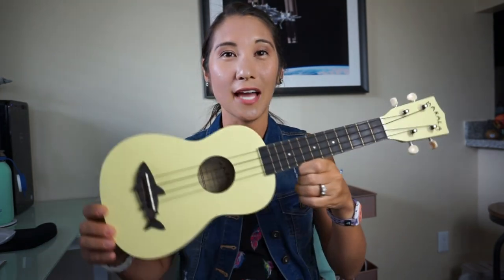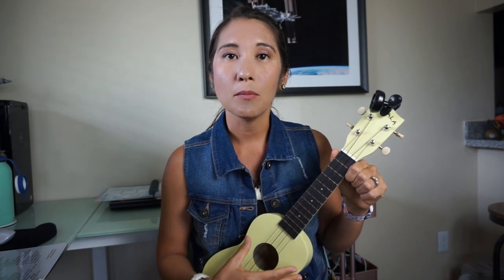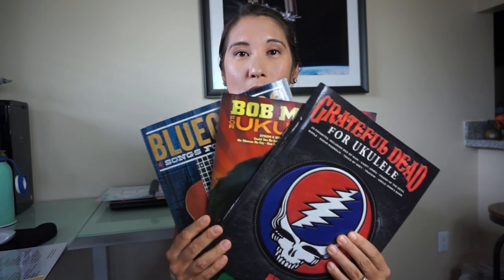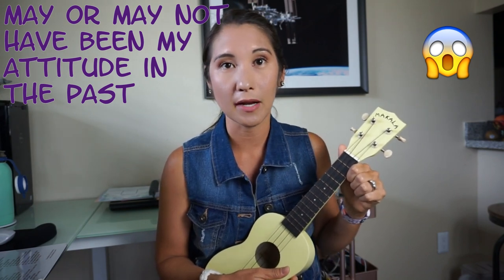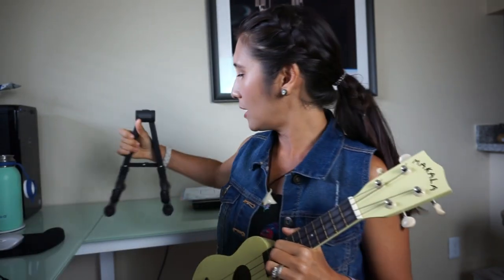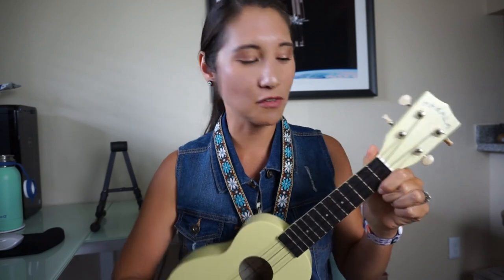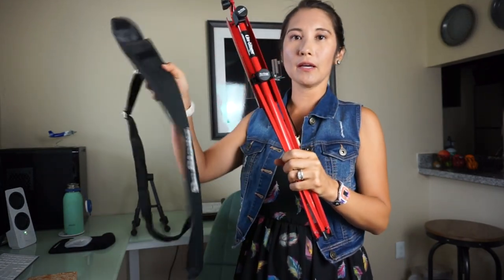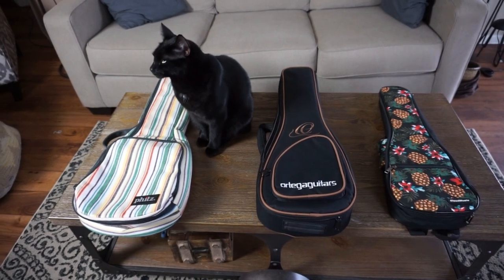Beginner Ukulele Bare Necessities, Plus Optional Accessories for Fun!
Today I wanted to share my list of bare necessities for beginner ukulele players.  This will be a list of products and attitudes that you will need if you need if you are just starting out playing ukulele.  The first part of the video will talk about required equipment and mindset, while the rest of the video will have products that are more for convenience and enjoyment as you progress.

Here are the links to the products that I have listed and mini-reviewed.  What do you use that would benefit a beginner?

Entry-level Ukulele
Snark Tuner
Daily Ukulele Songbook
Bob Marley Songbook
Grateful Dead Songbook
Bluegrass Songbook
Folding Stand
Manhassett Music Stand
Ukulele Stand Hanger
Ukulele Strap
Pineapple Soprano Ukulele Case